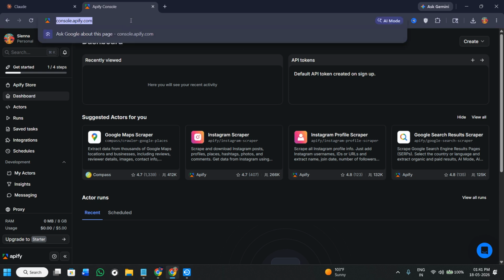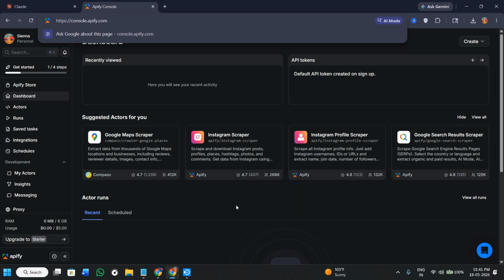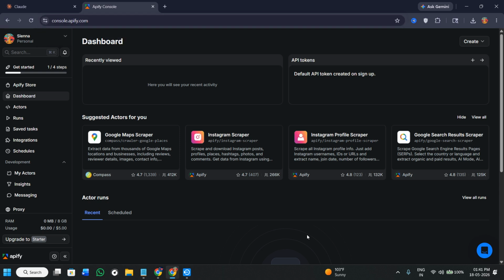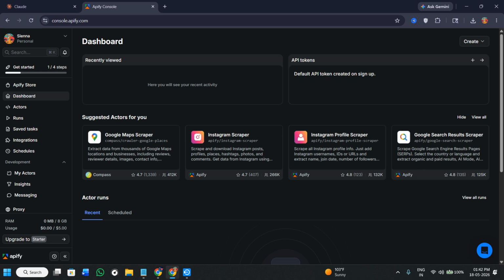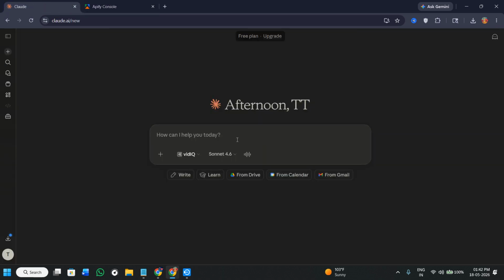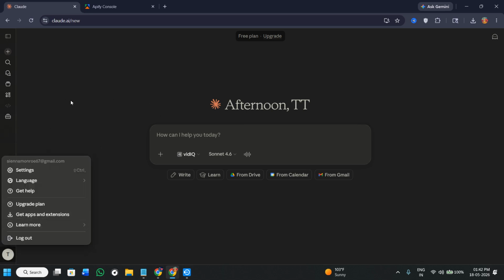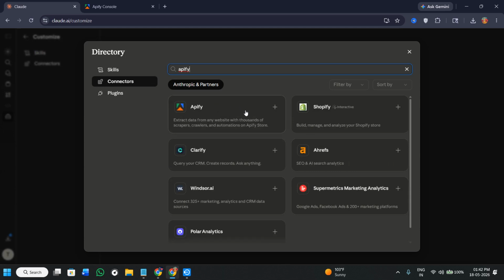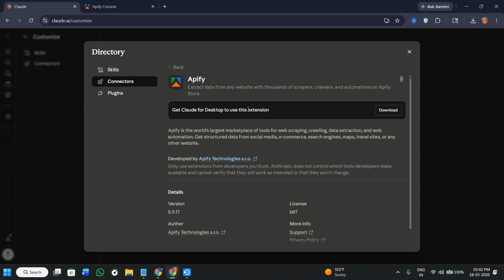How to Fix Apify Integration Not Working in Claude [2026]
Welcome to Token Tutorials! In this video, I will show you How to Fix Apify Integration Not Working in Claude [2026]